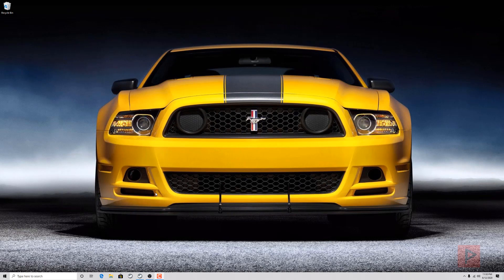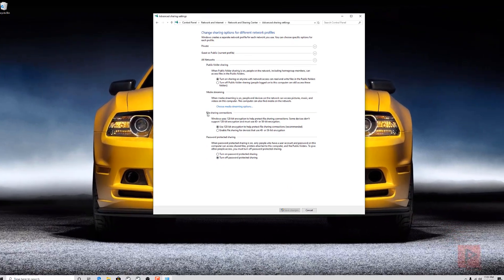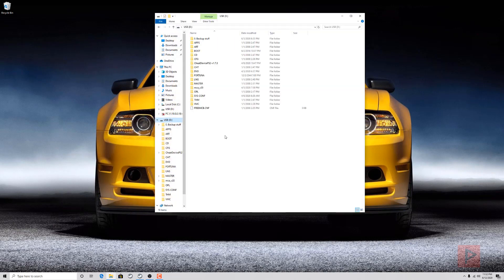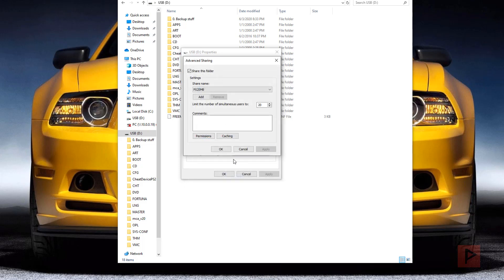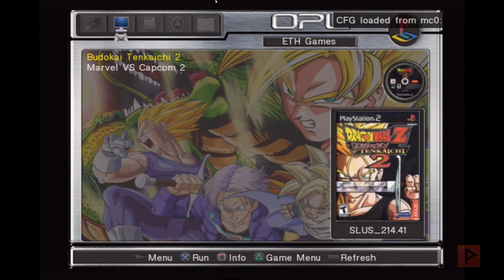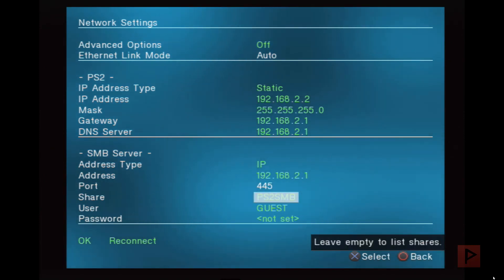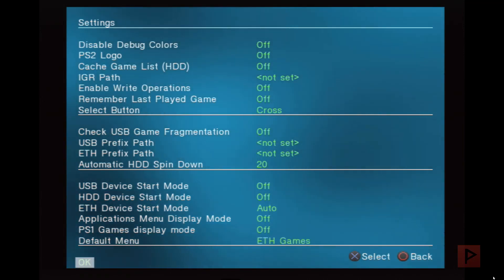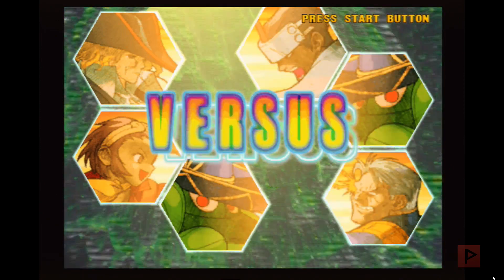Load PS2 USB Games From SMB - Windows 10 / OPL Tutorial (2020)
Today's tutorial is a viewer request where I will showcase how to load PS2 games that are stored on a usb connected to PC or laptop, and then play them over the network (in my case ethernet cable between PS2 and PC).

Why do this? Maybe you ran out of space on your computer/laptop, so if you have a USB device with lots of free space, this is a good way to load PS2 games over the network as an alternative. USB 2.0 or USB 3.0 on the PC is more than enough for lag free gaming experience! Enjoy!

Note: If you are in need of a FMCB or Fortuna Project memory card, I have some for sale.